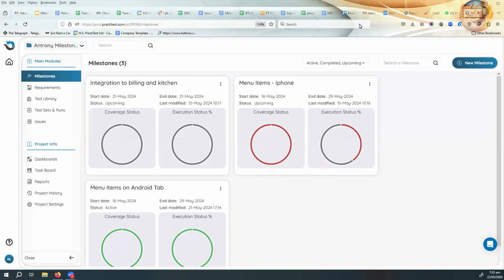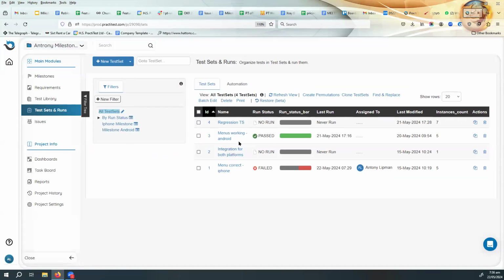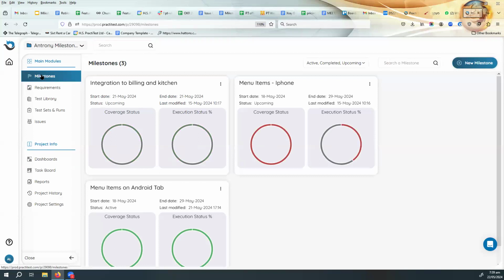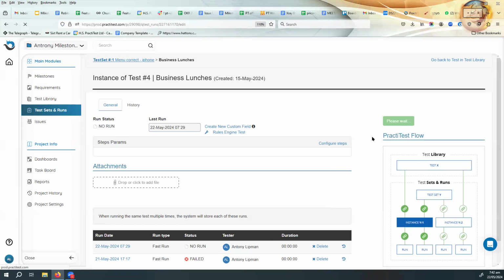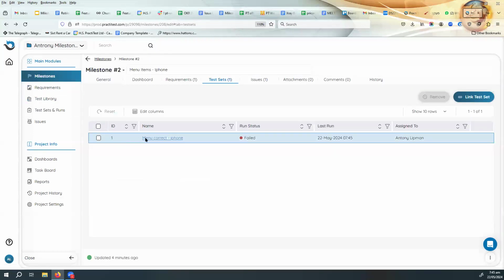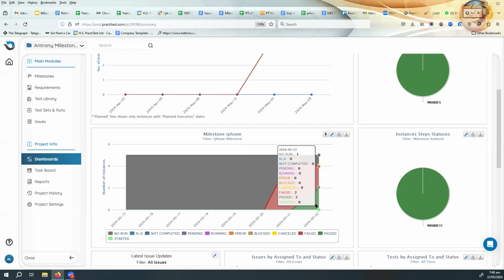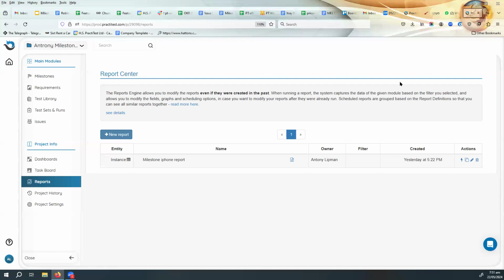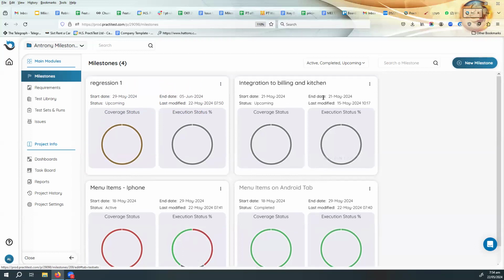Milestones training session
Introduction session of PractiTest's new Milestones module